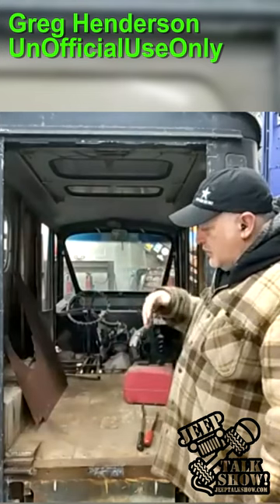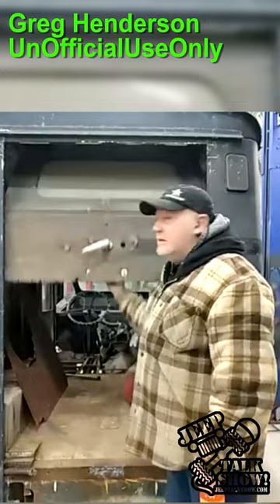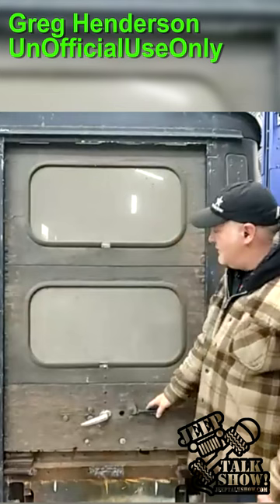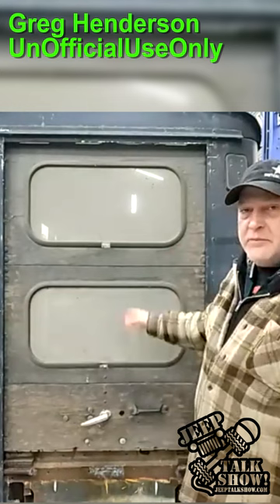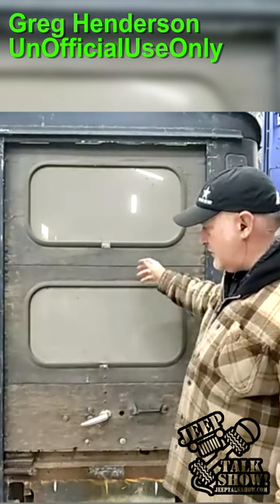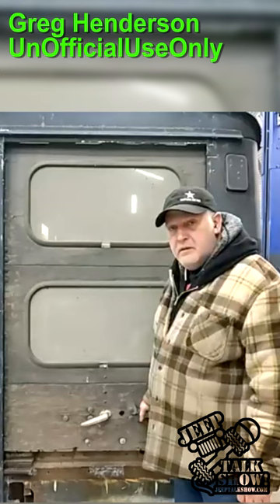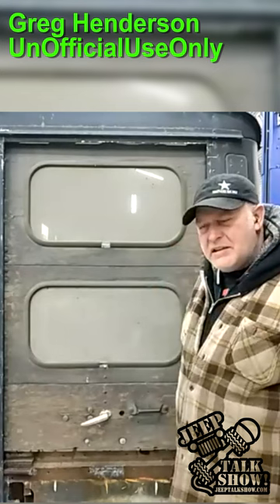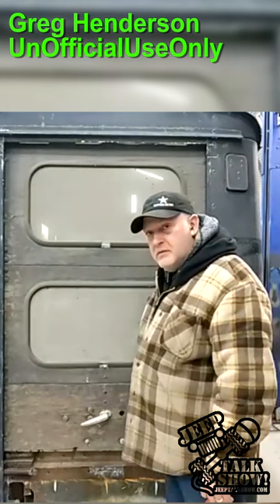Greg Henderson @unofficialuseonly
You never know what Greg is going to share with us in the Zoom meeting!